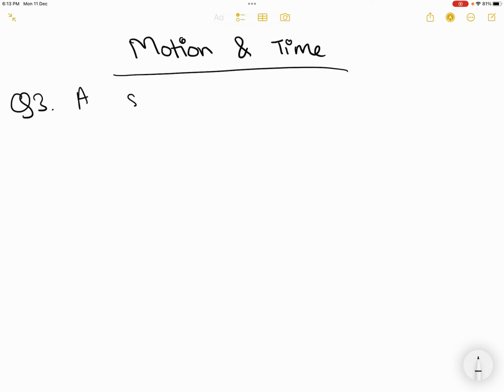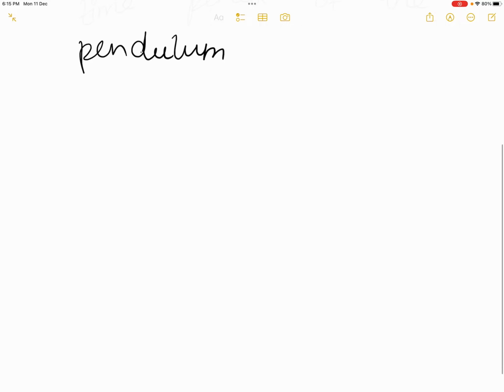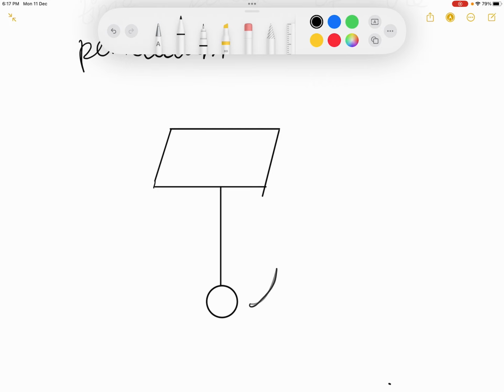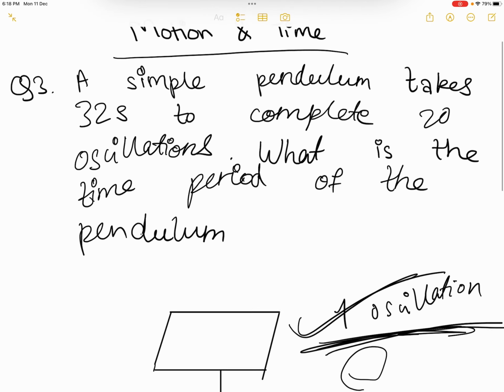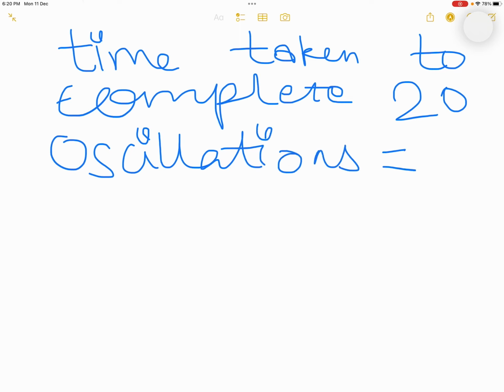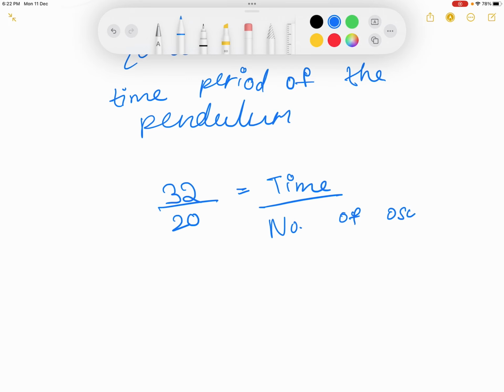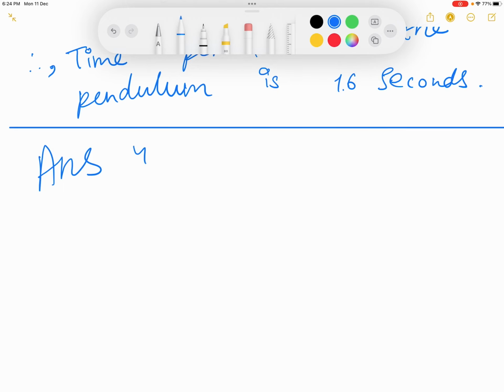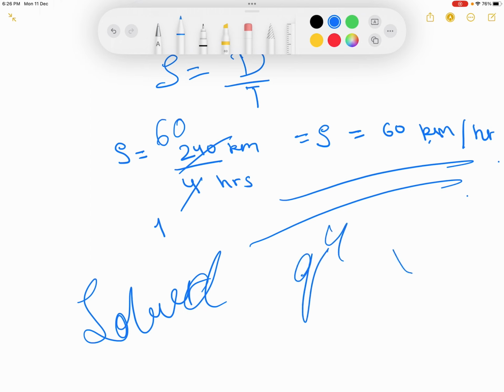Understanding Motion & Time Concepts through Examples | Class 7 Science Topic